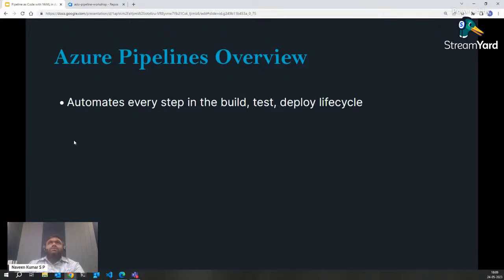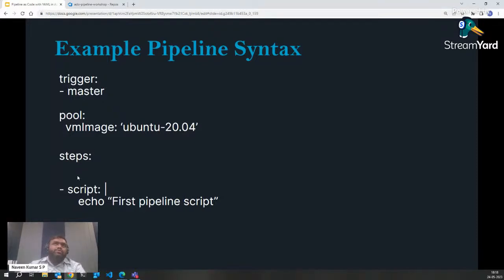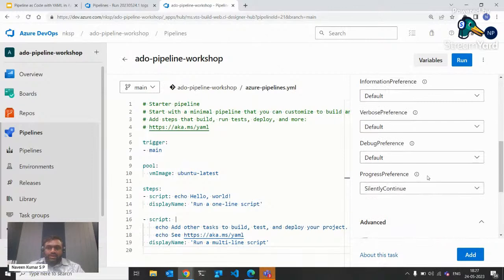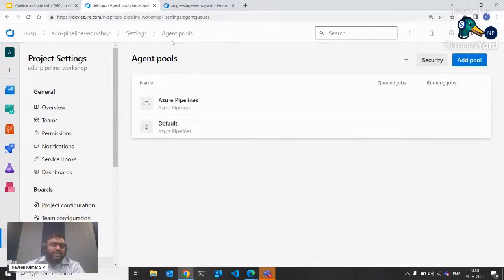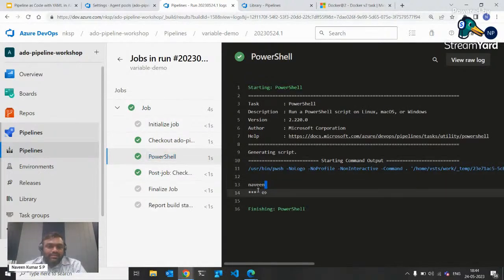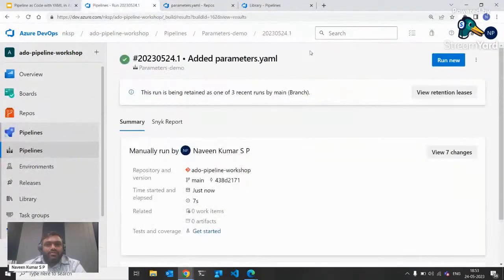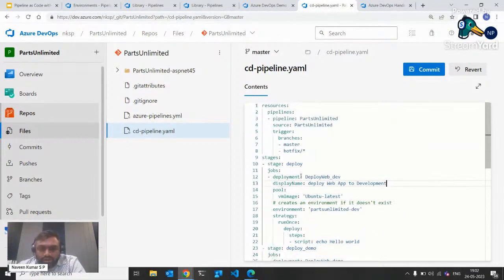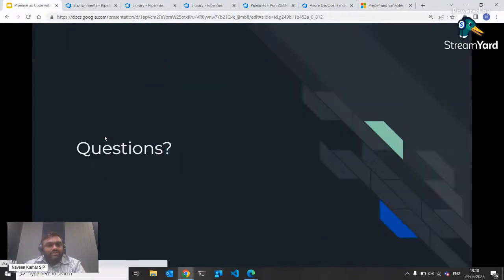Pipelines As Code With YAML In Azure DevOps - Naveen Kumar S P | DevOps Bootcamp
Pipelines can be defined as code in YAML (YAML Ain’t Markup Language), Markup based pipeline will have same features as visual designer based pipeline.  Pipeline as Code  can be versioned and managed like any other source file in the Project Repo. Pipeline as code can be moduluralized and templatize for reusability as well as leverage YAML Programming syntaxt to setup pipelines effectively.